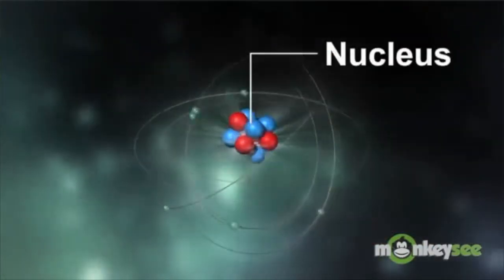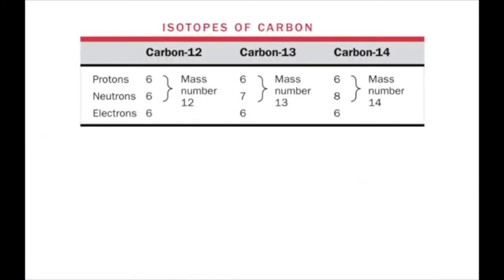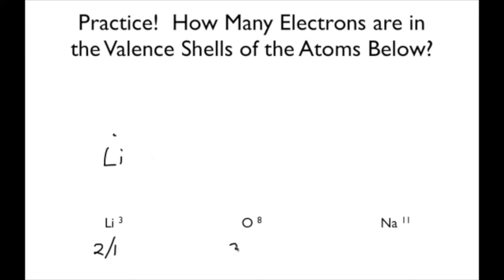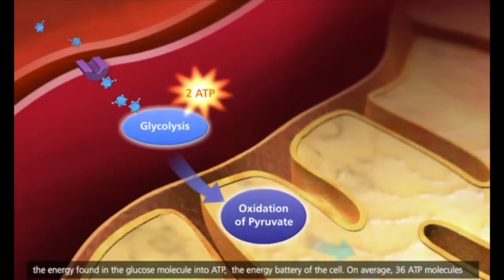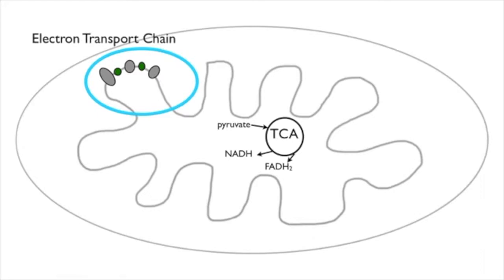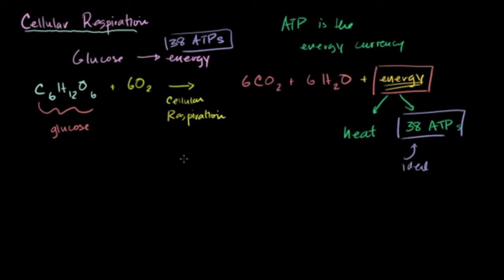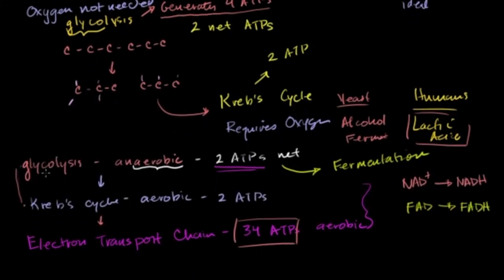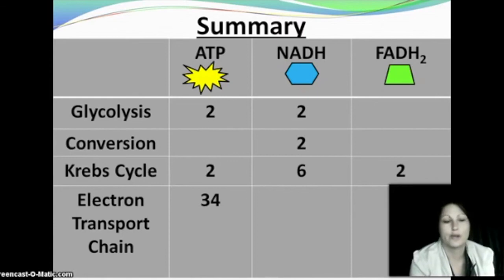MODULE #3: CELLULAR RESPIRATION